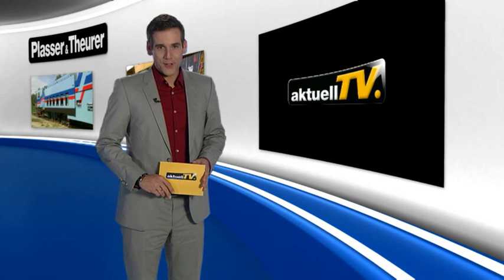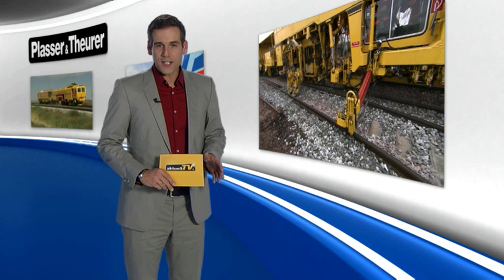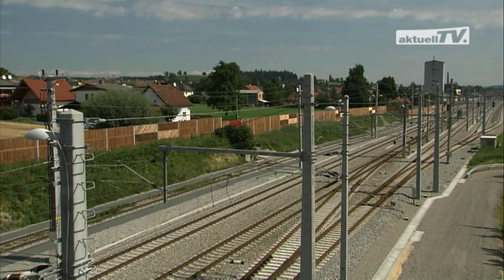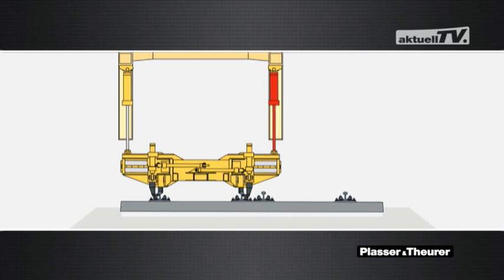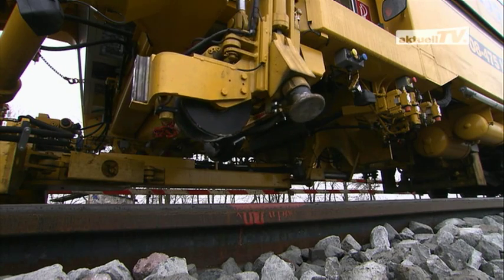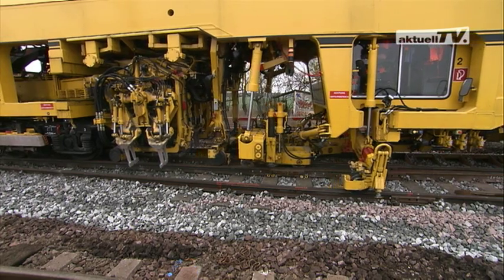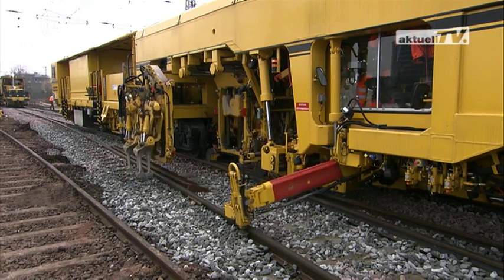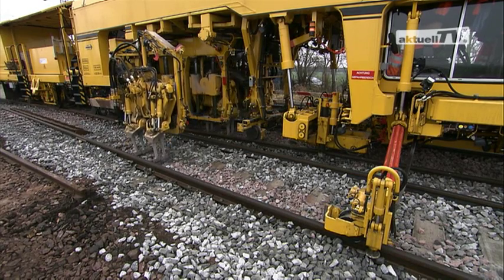Unimat 08-475/4S: Turnout maintenance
Turnout maintenance with careful handling of material.

This is a technology that was first applied twenty years ago and remains unrivalled even today.
This technology is performed by turnout tamping machines with 3-rail lifting and 4-rail tamping.
Modern turnout systems with concrete sleepers and heavy rail profiles are among the most complex and expensive components in the track network.
The correct sequence of maintenance is only possible with this technology.
The maintenance of heavy concrete-sleepered turnouts took conventional turnout tamping machines to their limits.
When used to lift a long sleeper, the two-point lift leads to overstressing of the rail fastenings - with a high risk of subsequent damage.
Not when using the Unimat 08-475/4S:  as well as all other tasks, this machine is specialised in the accurate and careful treatment of the entire long-sleeper area of a turnout.
Using a supplementary lifting device, it lifts the long sleepers around the crossing fully automatically and synchronously with the lifting and lining device.
This method of a uniform and parallel lift means that there is no overstressing of the track components.
The long sleepers lifted in this way require support at the diverging track to prevent the turnout from tipping when travelling over and tamping the diverging line.
The four-rail tamping system was developed for this purpose.
The two outer tamping units of the Unimat 08-475 4S are mounted on telescopic arms which are slewed out far enough to be able to tamp the diverging track.